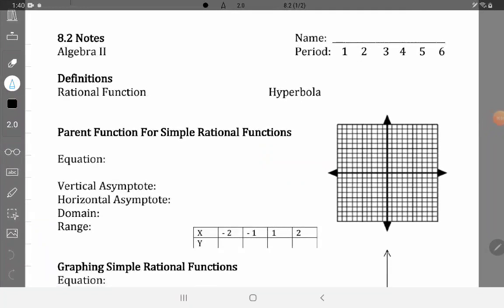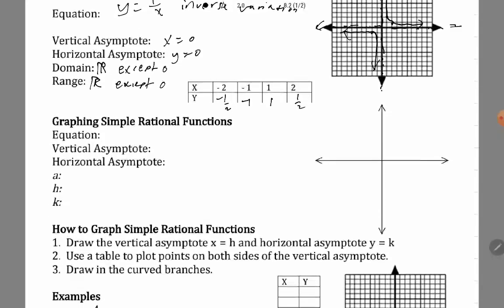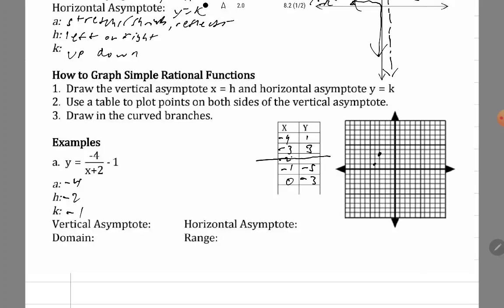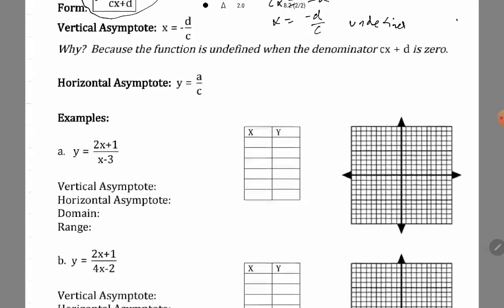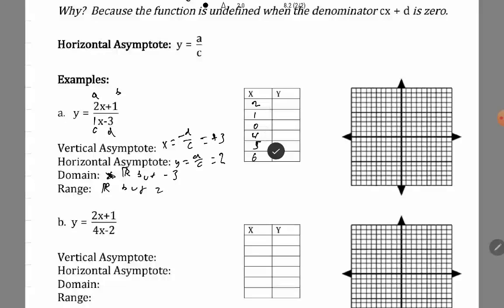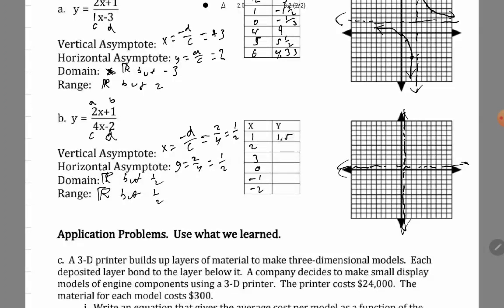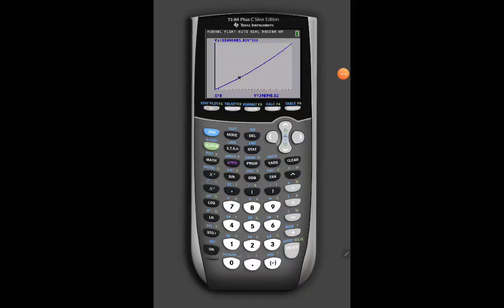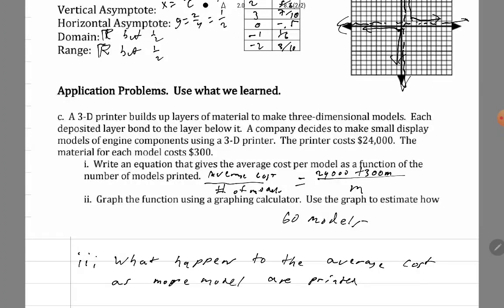8.2 simple Rational functions